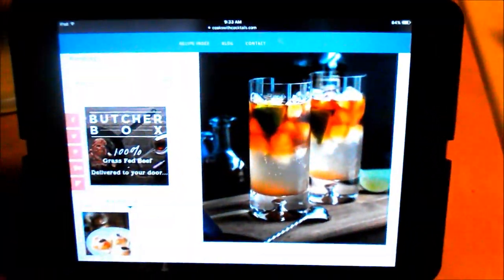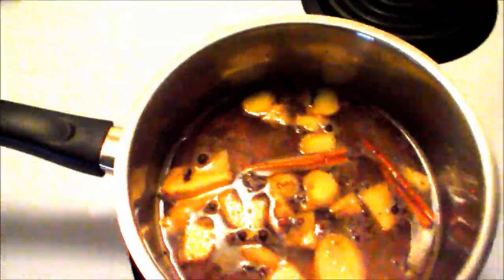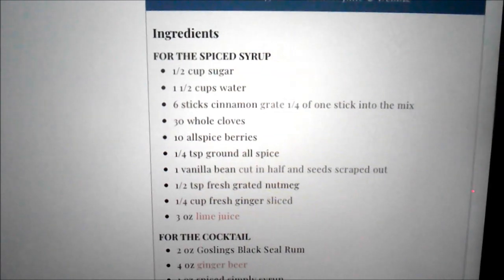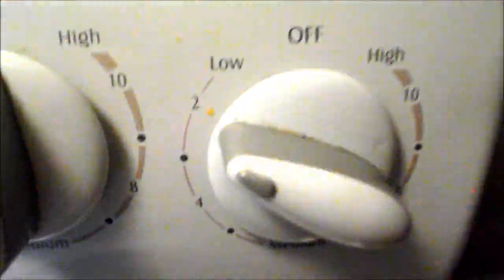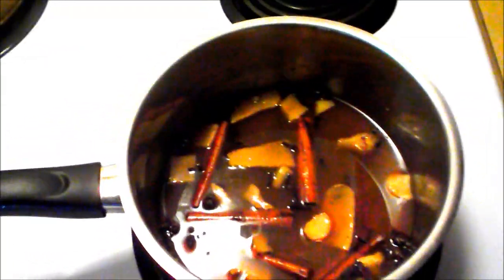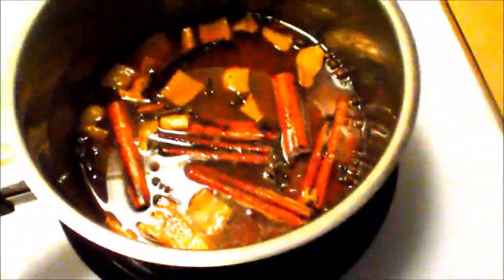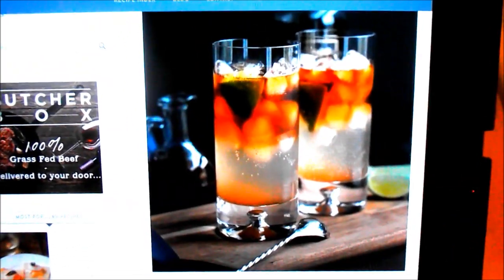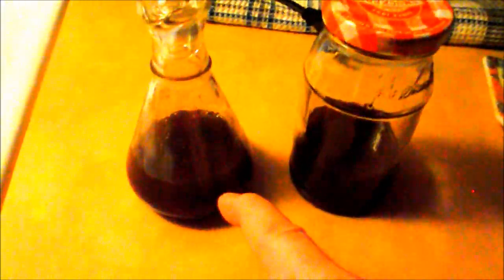Simple syrup .. dark and stormy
Debbie and Julie  from cooking with cocktails dot com

ingredients
1 and a half cups of water
half cup sugar
6 cinnamon sticks , one of those cinnamon stick, quarter of that stick ground up into the mix

30 hole cloves
10 allspice berries
1/4 tsp of ground all spice
1 vanilla bean cut in half, with no seeds
1/2 tsp fresh grated nutmeg
1/4 cup of fresh sliced ginger

3oz  of lime juice